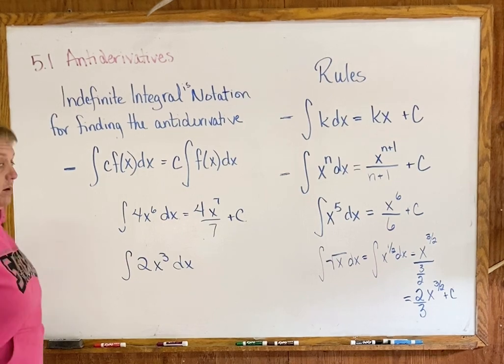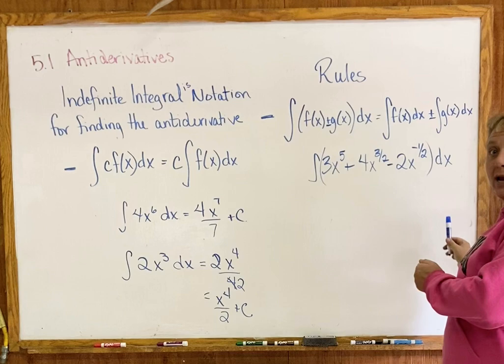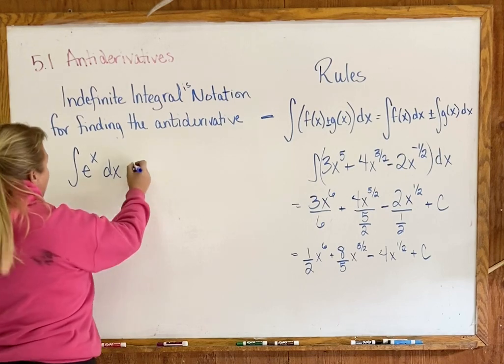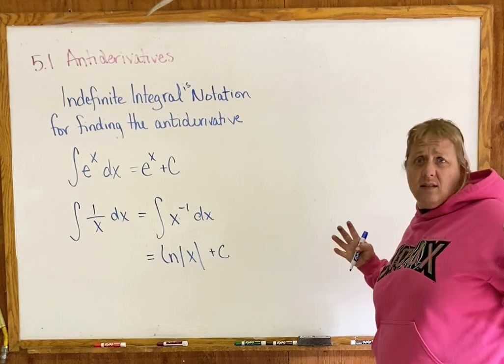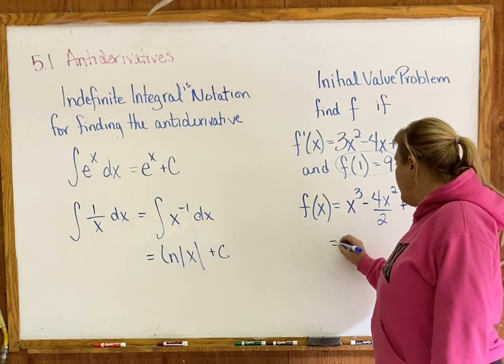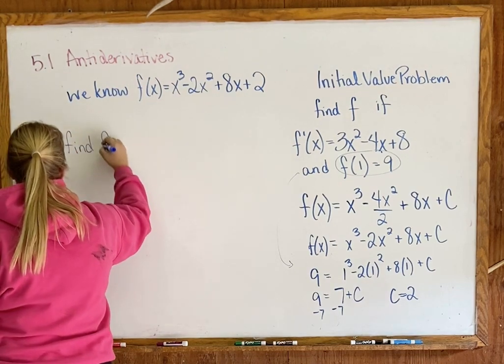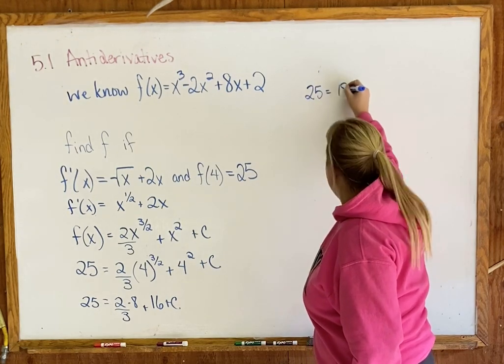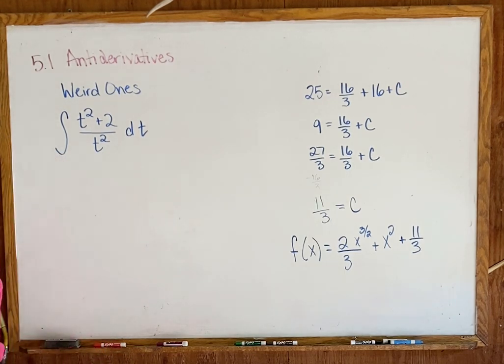5.1 Business Calculus Lecture Part 2